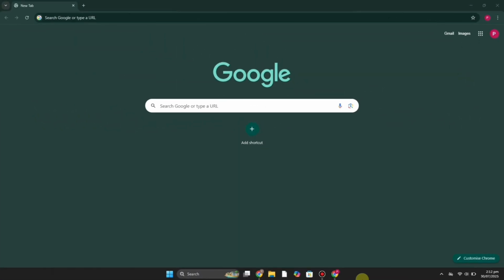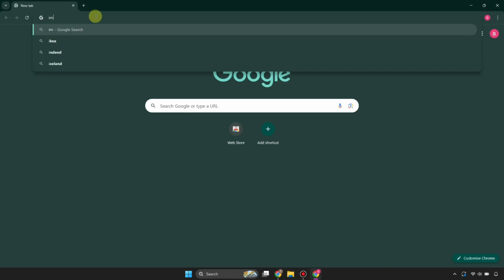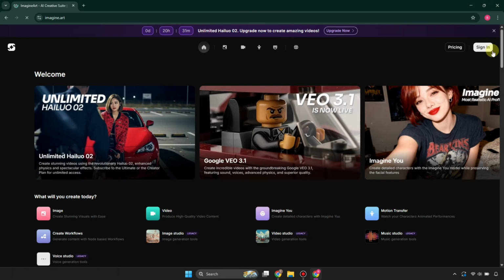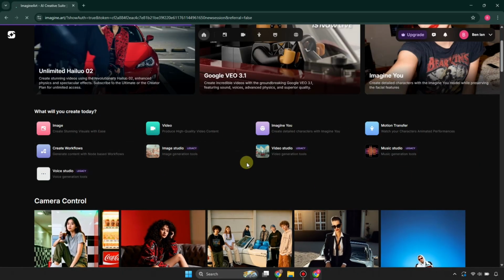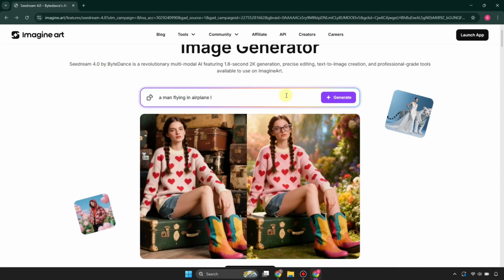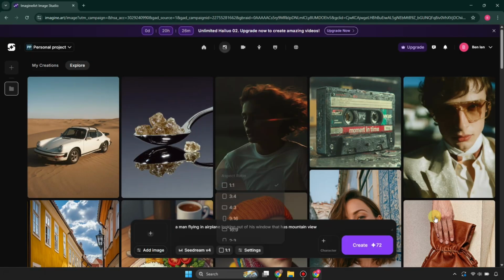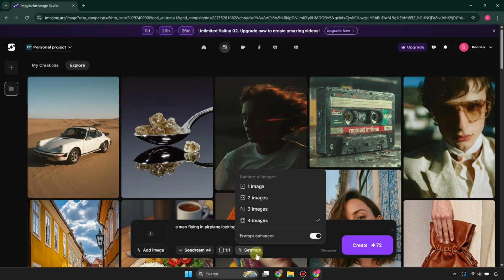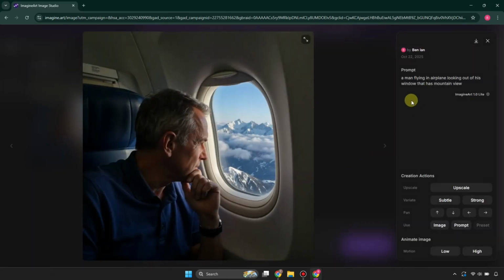How to Use Seedream 4.0 | Complete Guide for Beginners (Fast & Easy!)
How to Use Seedream 4.0 | Complete Guide for Beginners

Want to create amazing AI-generated images? In this video, I’ll show you how to use Seedream 4.0, ByteDance’s advanced AI image generation tool. This step-by-step tutorial covers everything from text-to-image and image-to-image generation to using reference images and exporting your creations. Perfect for beginners and creators looking to make stunning visuals easily.

What you’ll learn in this tutorial:

✅ How to generate images using Seedream 4.0 text-to-image
✅ How to edit and refine images with image-to-image and reference uploads
✅ Tips for setting styles, aspect ratios, and resolution
✅ How to download and export your AI-generated images

🔗 Seedream 4.0 Official: Seedream

🔗 CapCut AI Image Generator: Seedream 4.0 AI Image Generator: Create Images Instantly